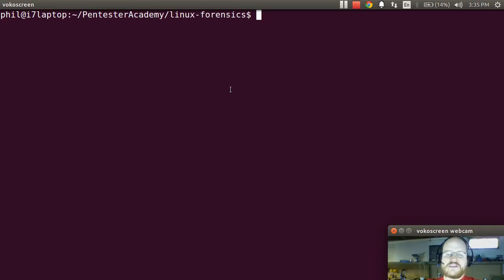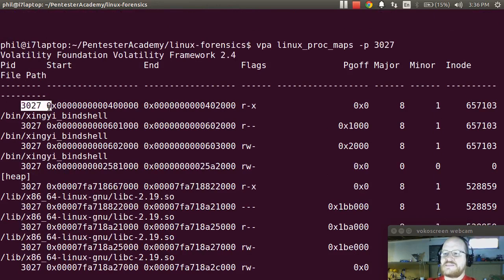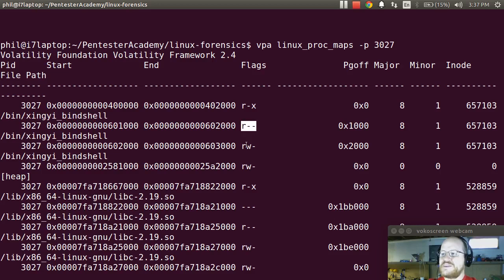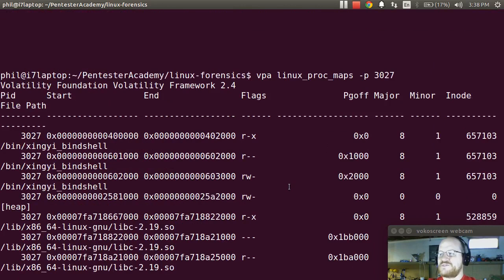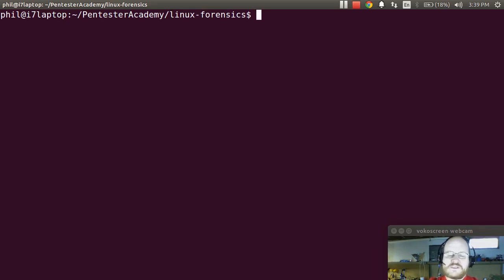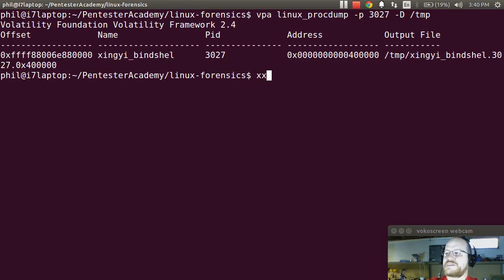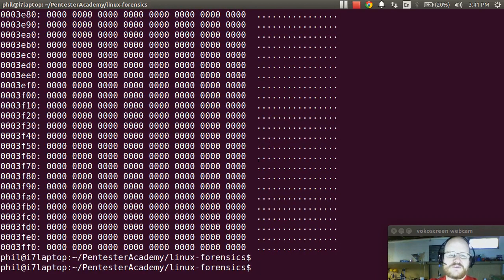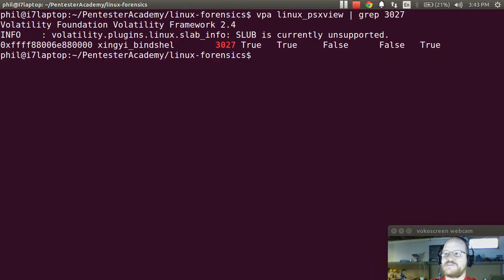Pentester Academy Linux Forensics course Memory analysis part4 Process maps and dumps